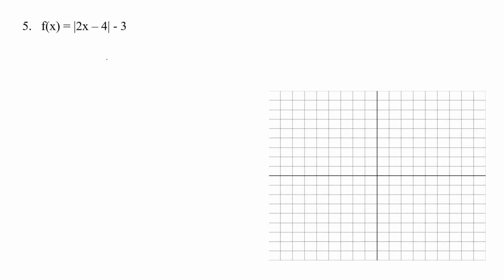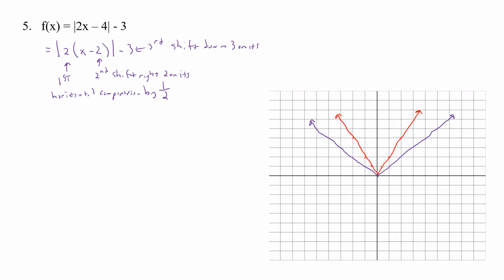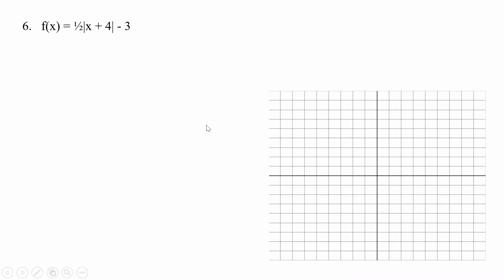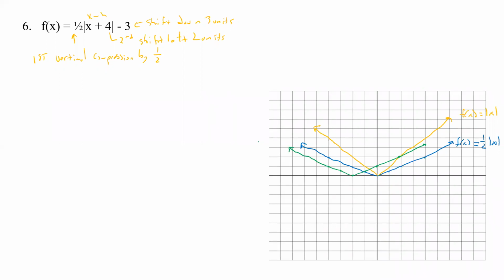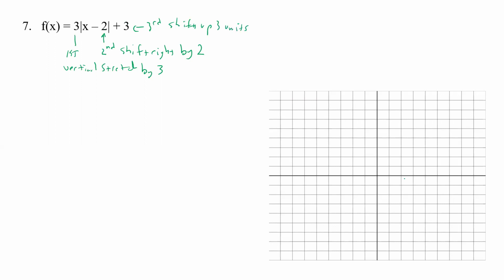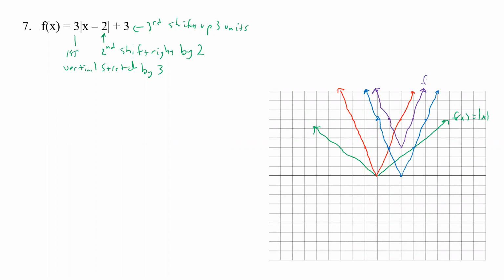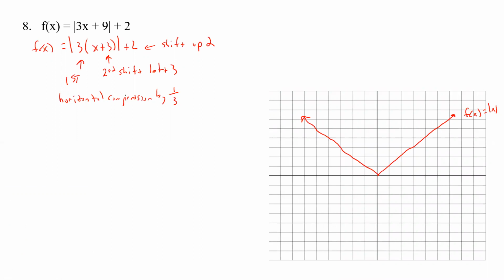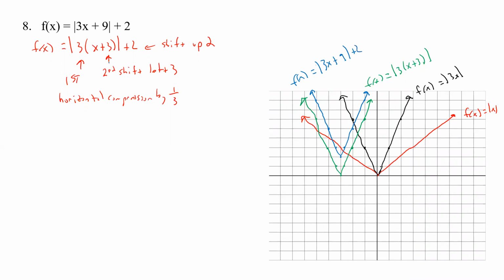1.6 Lecture Pt IV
Lecture:  1.6 Absolute Value Functions Pt IV